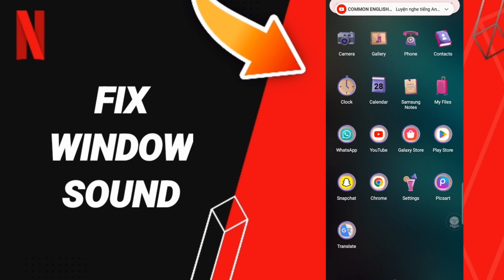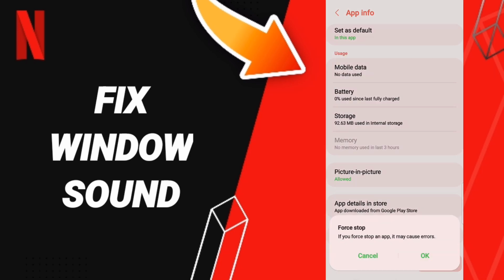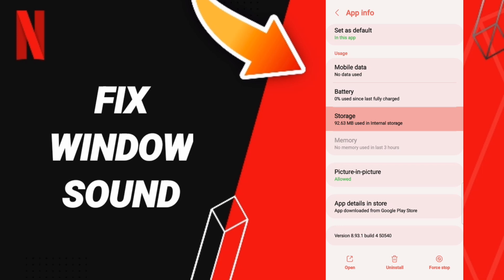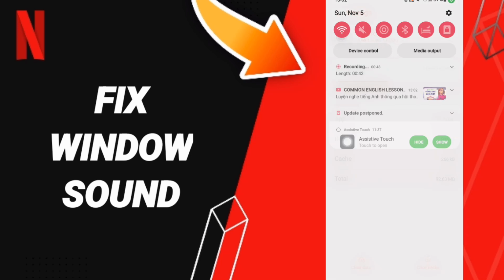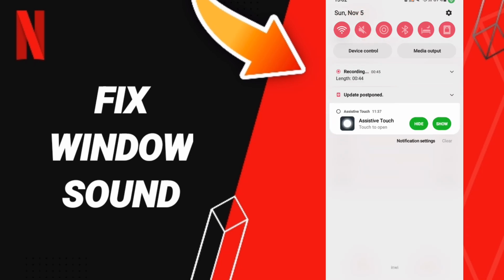How To Fix Window Sound On Netflix App 2023